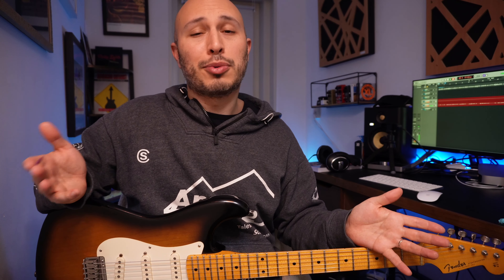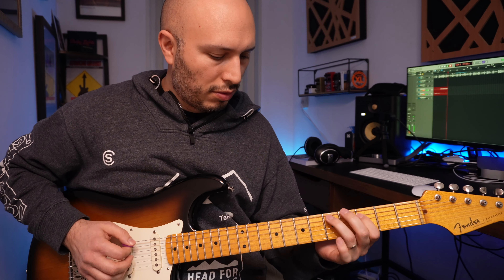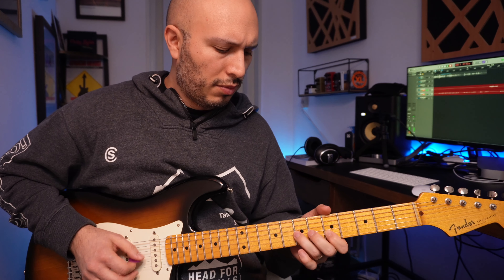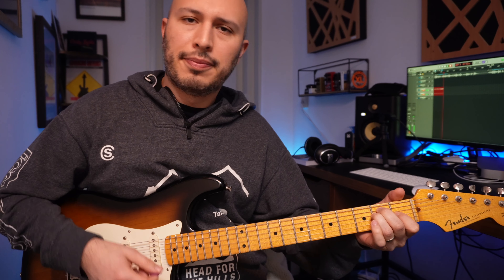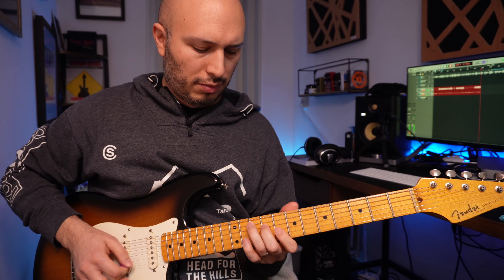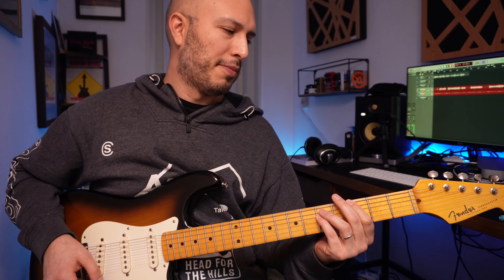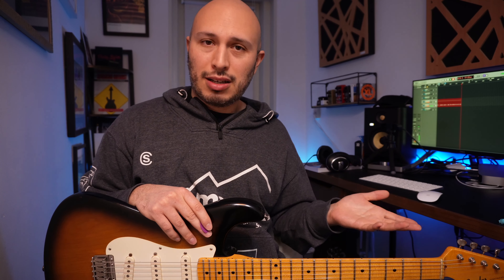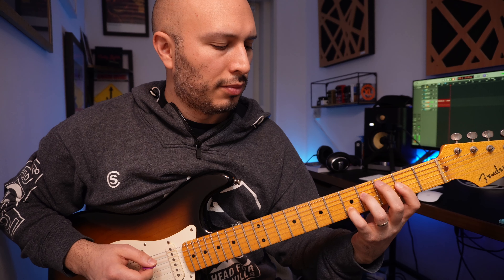GET ERIC JOHNSON'S TONE | FM3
As accurate of a rig as I could build after watching rig rundowns and reading interviews of Eric breaking down his rigs over the years.

0:00 intro
2:00 cleans
5:47 dirt
7:09 lead

LINK TO TWEED TWIN FM3 PRESET I'M USING FOR THIS VIDEO